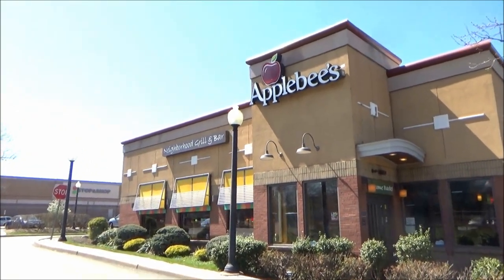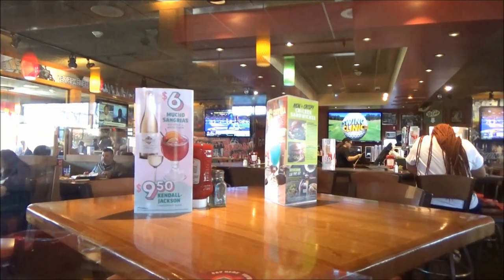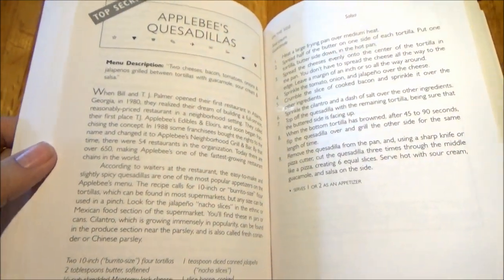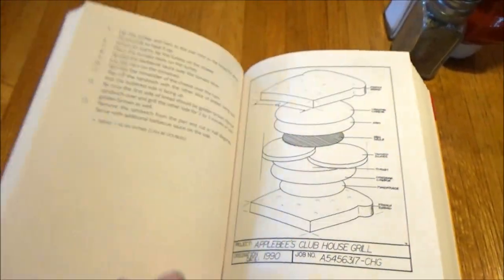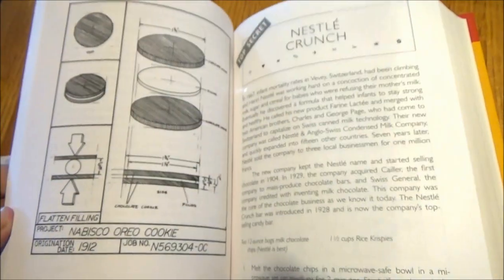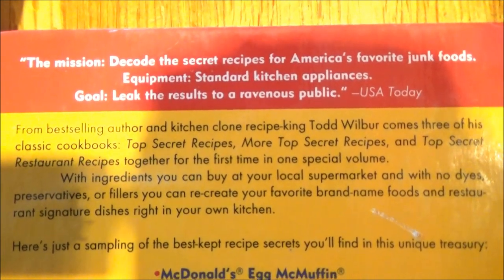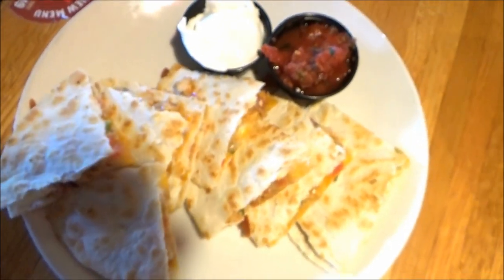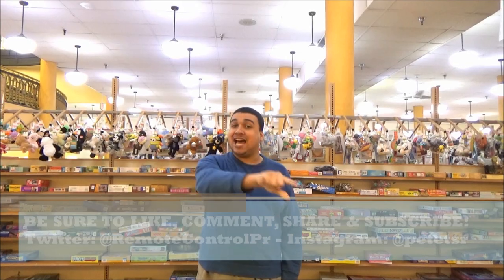Swear This One You'll Savor - A Treasury of Top Secret Recipes Cookbook by Todd Wilbur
Todd Wilbur has got some secrets but he's far too generous to keep them. While some restaurateurs, chefs and test kitchen cooks will lock their secrets in their pockets and take them to the grave, this cookbook allows us to pry open those tight pockets to get down to the bottom of the tastiness.

As always in this season of Travelwise Tuesdays: Fork On The Roadshow, I'm doing some field research to help you bring the taste of your favorite establishments home on a budget. This time, I'm at Applebees at the Clifton Commons having their Chicken Quesadillas which are no joke-good.